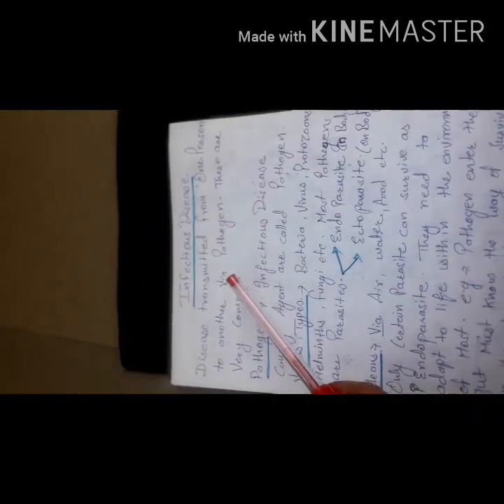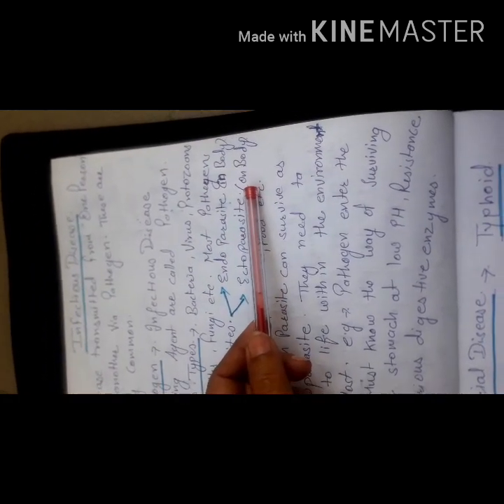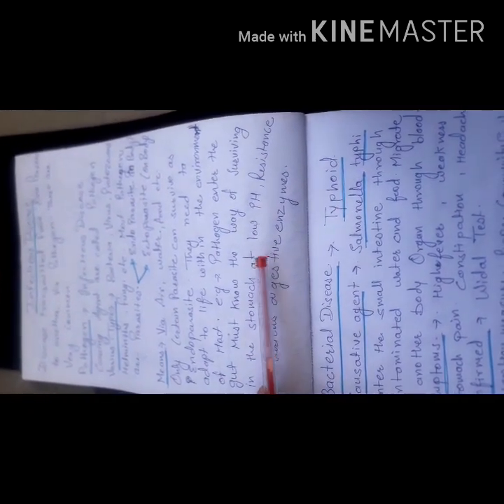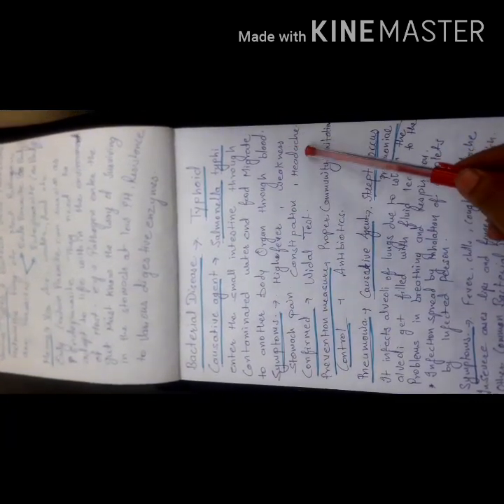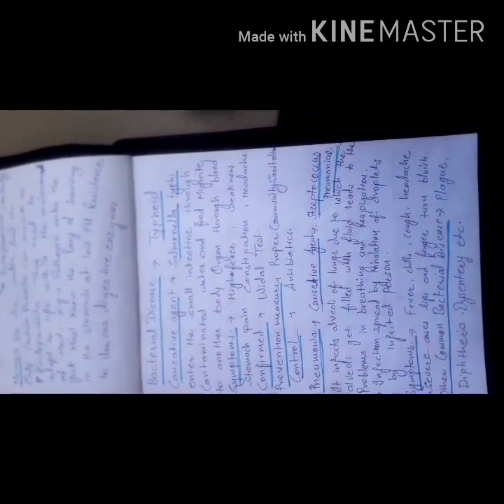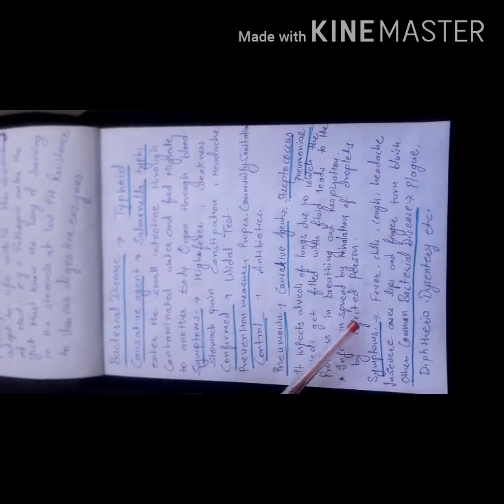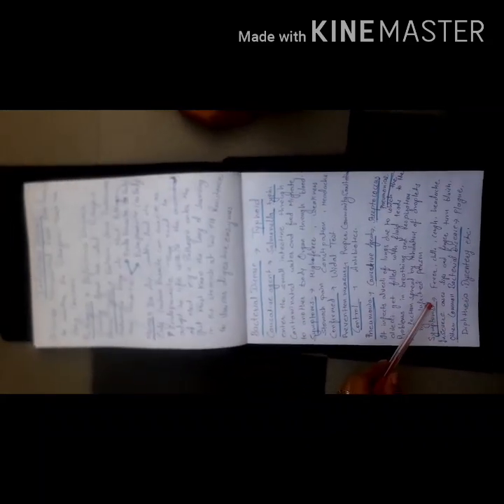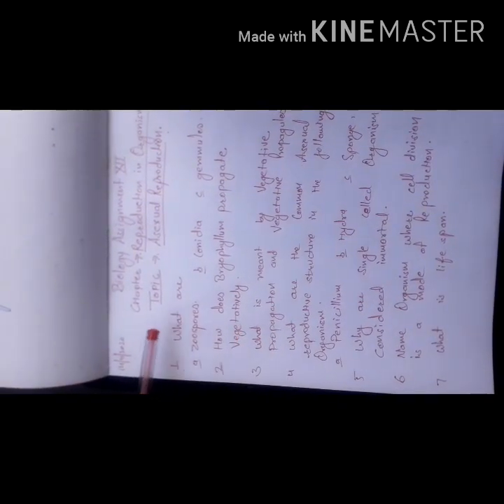14 04 2020 K12 Biology Health and disease Video 02